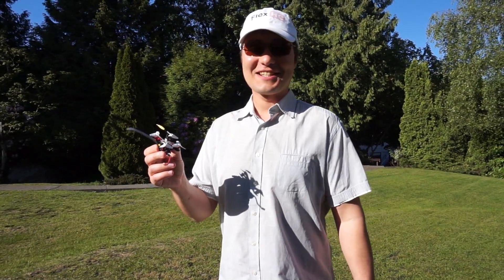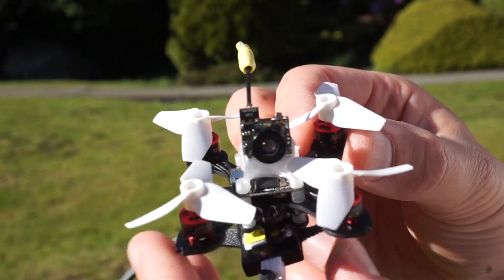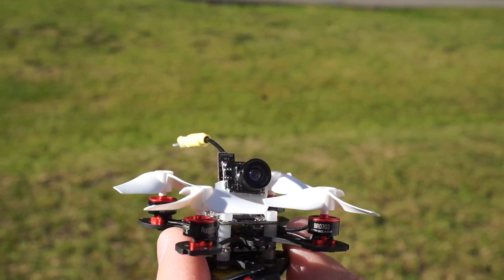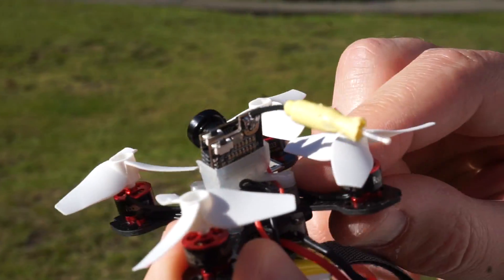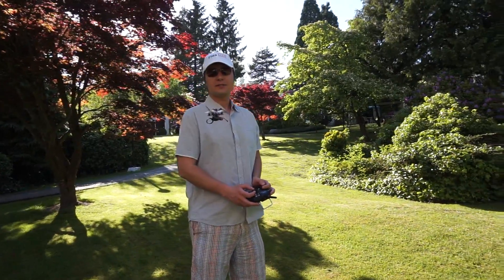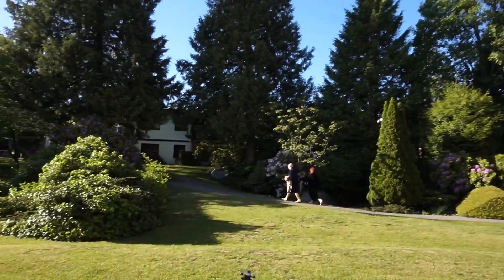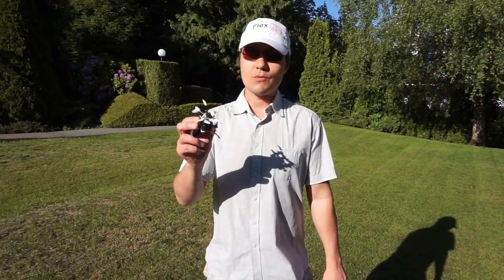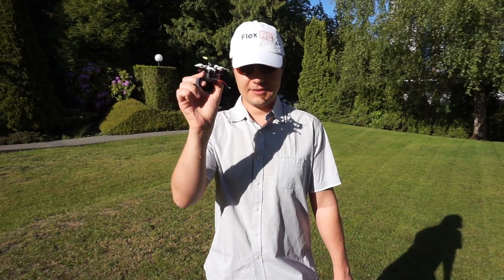First Look at Nano X - Smallest 1S Brushless Quadcopter?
FlexRC Nano X is 1S capable 57mm motor to motor X FPV racing drone which supports up to 40.5mm propellers.
Nano X is safe for indoor FPV, easy to travel with and relatively powerful for the size.